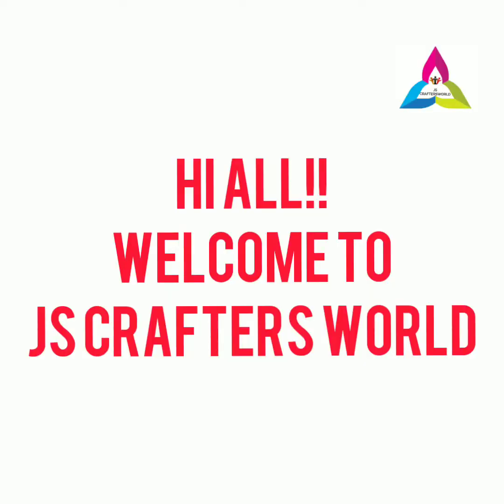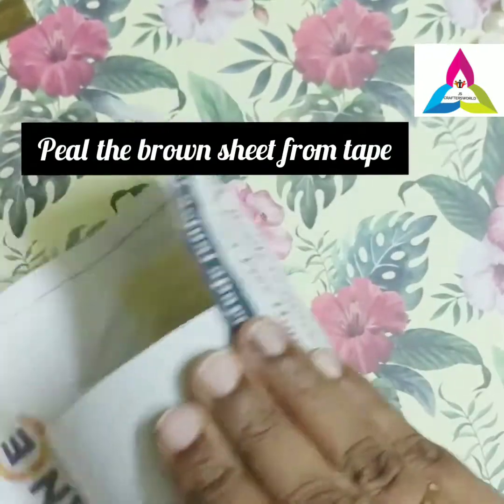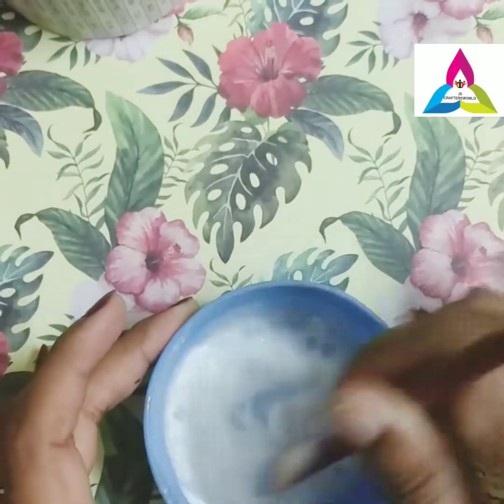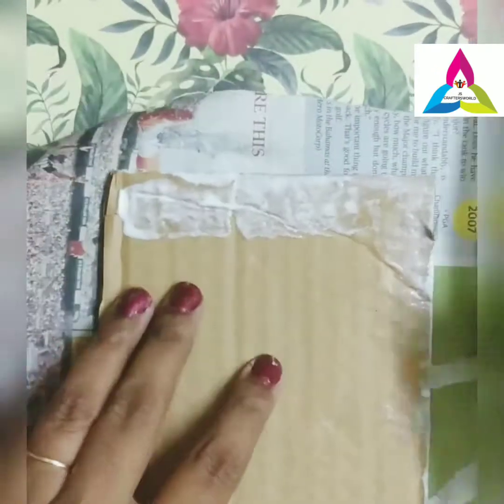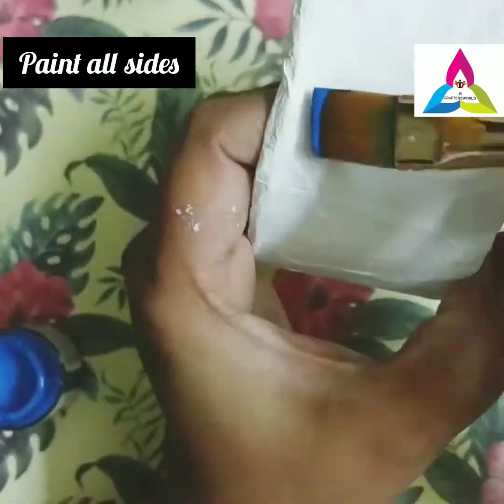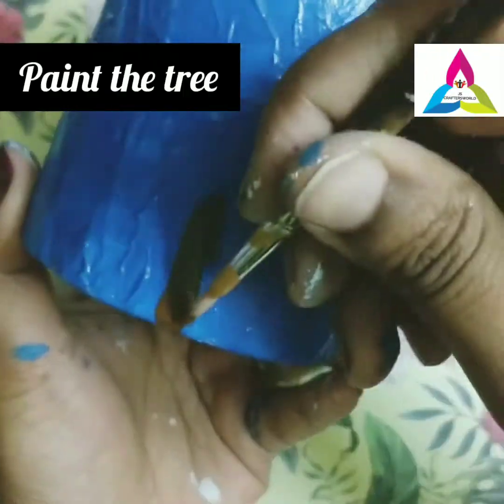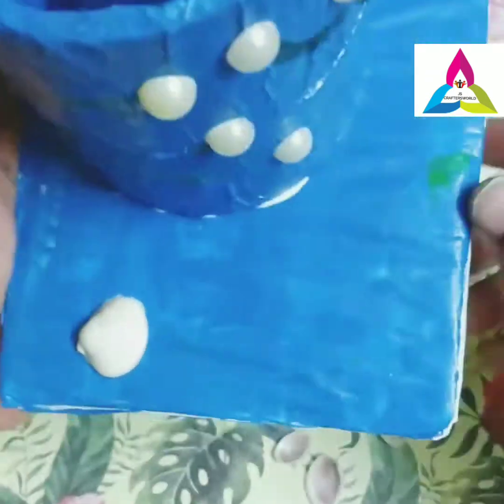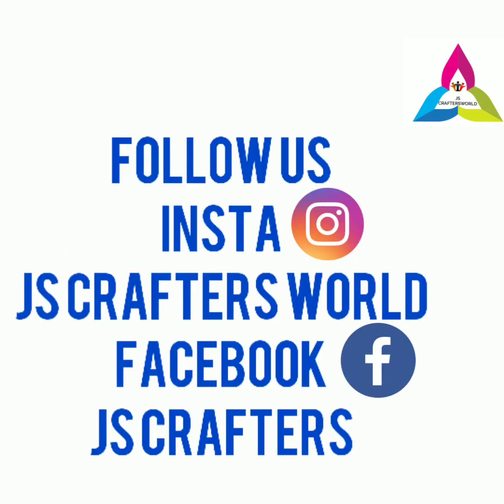Pen-stand using Waste Tapes/ Best out of waste/Shells/Half pearl/packing Tapes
Craft Your own Pen-stand using used/ wasted Packing Tapes.
Using of tissue paper its optional.
The brown side is pealed so the paper fix properly.
Have used 10mm Round Half Pearls. Any sizes can be used.
Shells its optional.